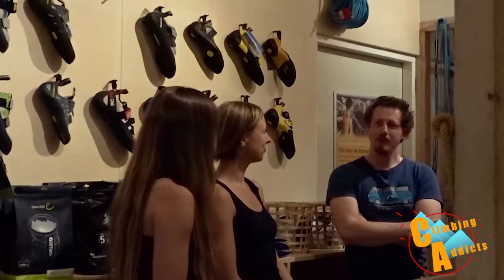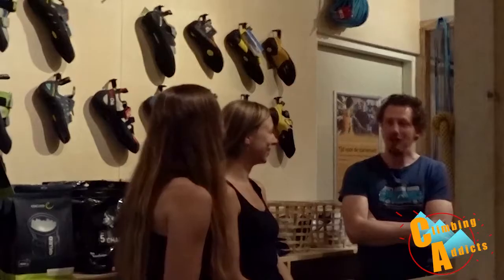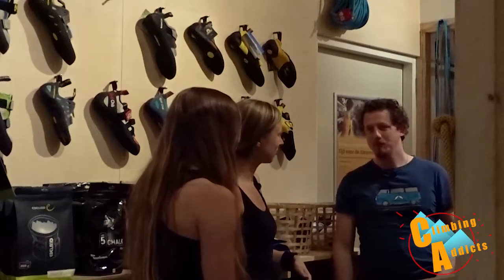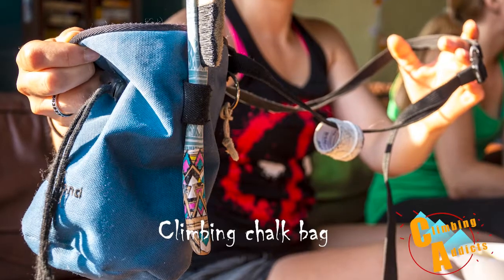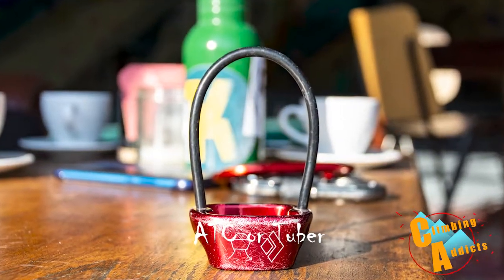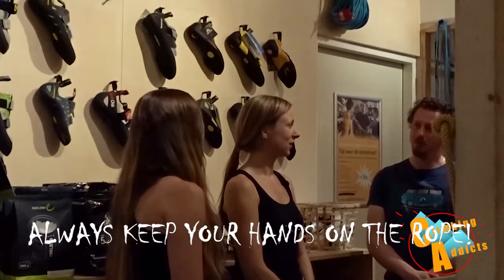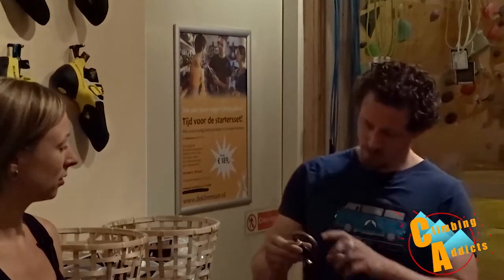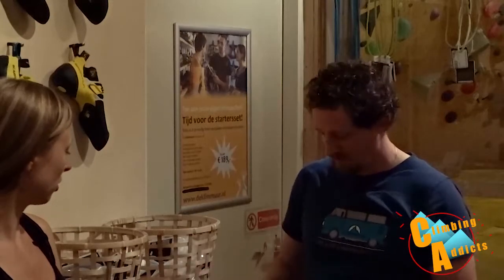Episode 4 / Top Rope Climbing or Bouldering? What kind of climbing equipment do you need?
In this episode we have an interview with Pepijn who will share his knowledge with us about Top Rope Climbing and Bouldering. Also what kind of equipment you need for this sport.